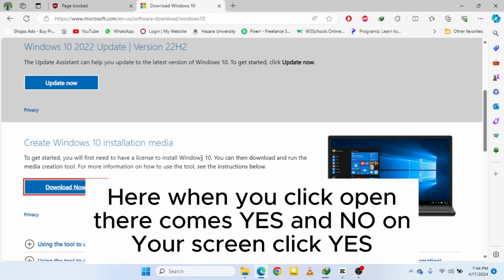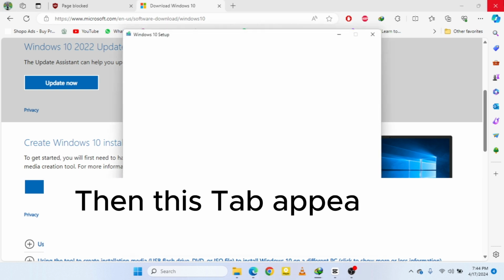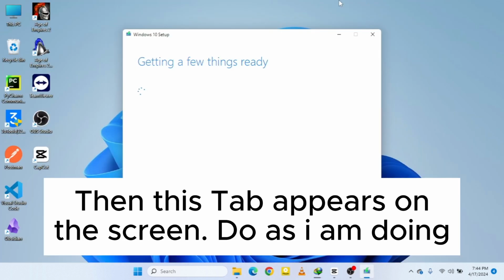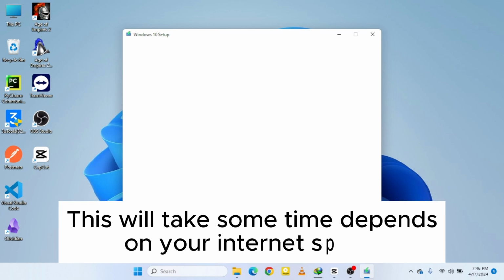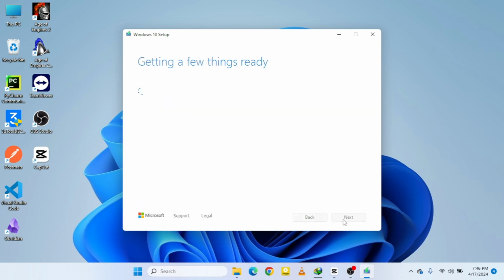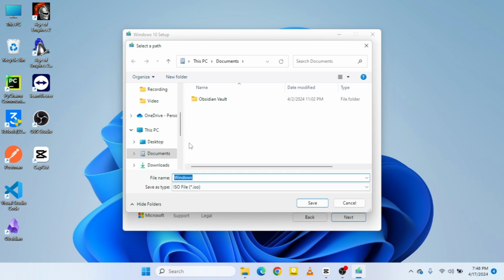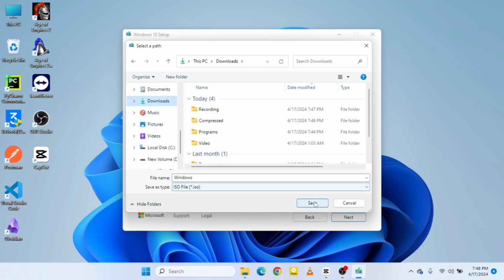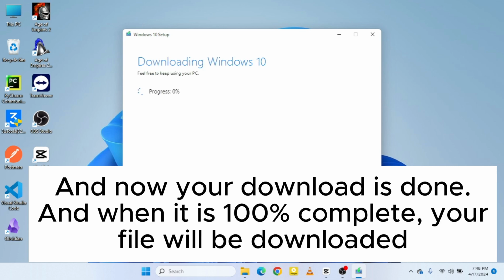How to download Window 10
You will solve any of your pc problem by watching my videos if there is no video of your problem in my channel please let me know in comment i will create